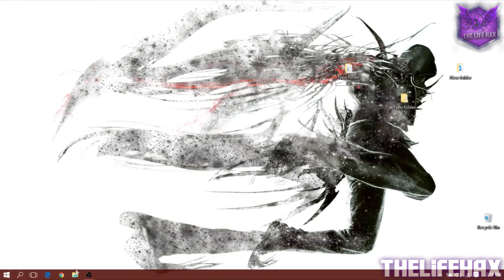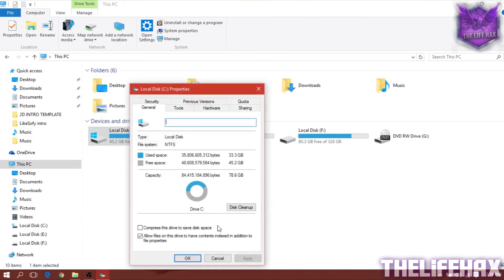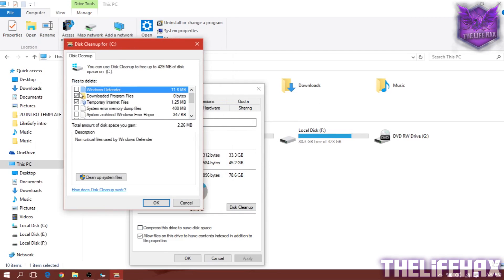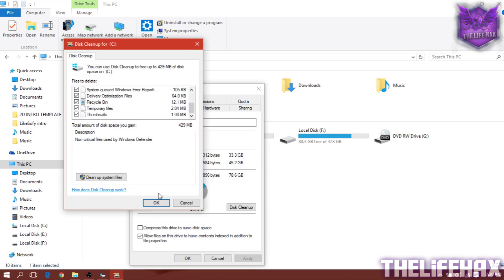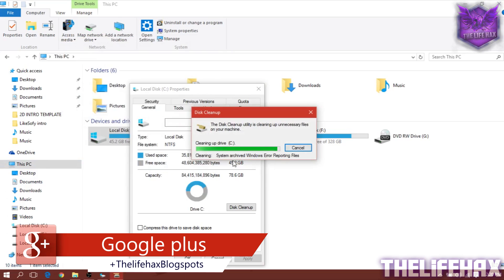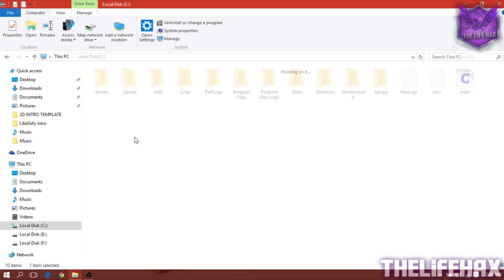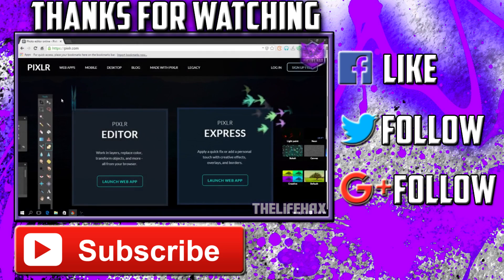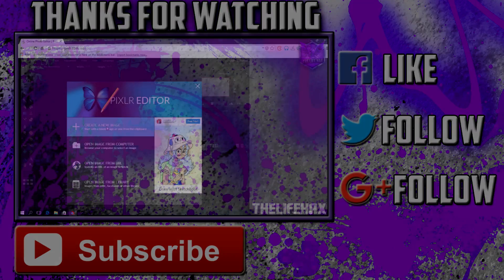HOW TO CLEAR CACHE ON WINDOWS 10, 8, 8.1, 7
Learn how to clear cache on windows any version 7,8,10
Now make your computer real smooth and faster  by clearing cache on windows 10 or any version of windows :) !

♫Intro: Raven pro Design
♫Outro:None

~TheLifeHax